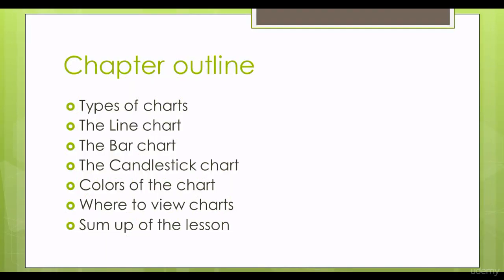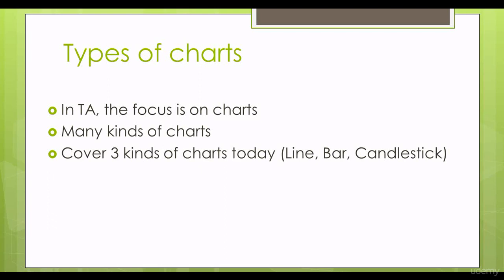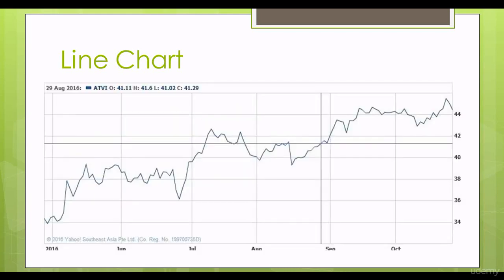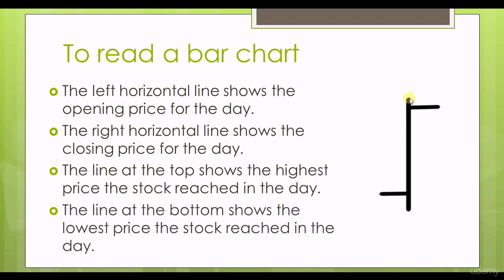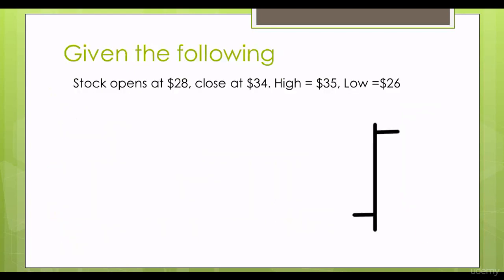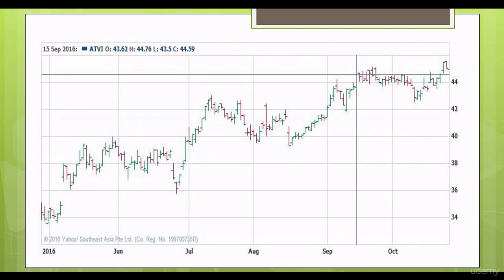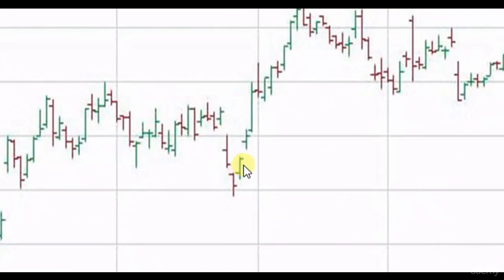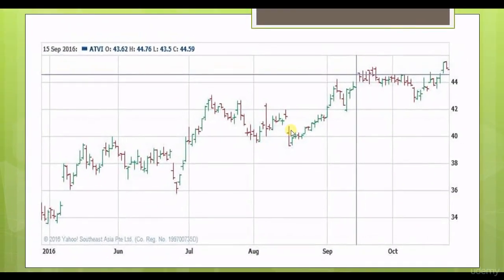Class 5 - Intro To Charts And Candlesticks